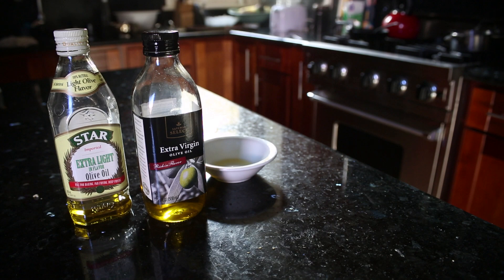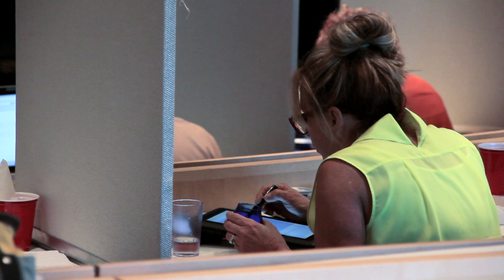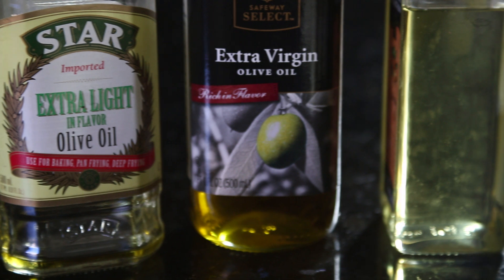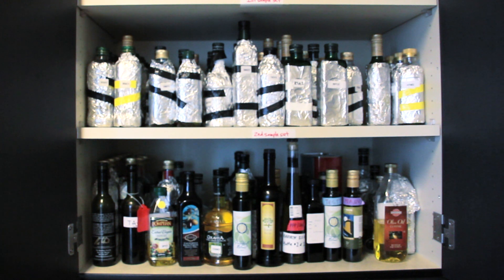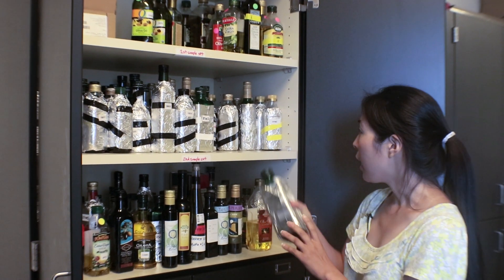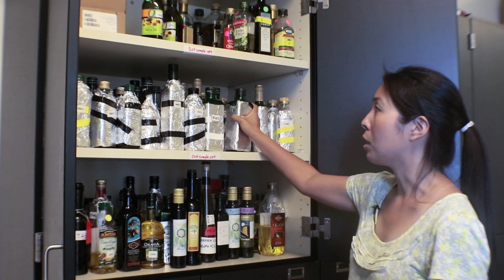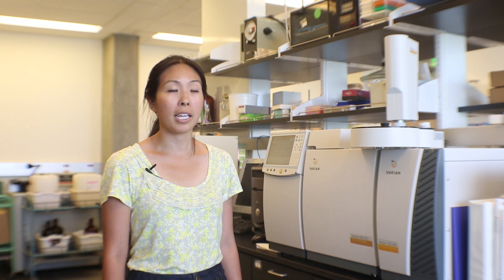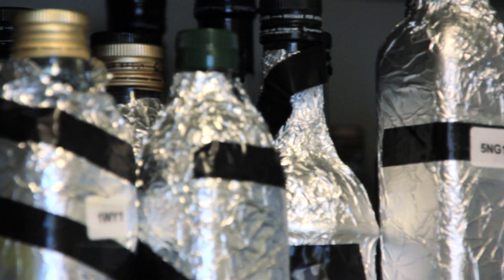Boosting state's olive growth, processing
The UC Davis Olive Center, a university and industry coalition, seeks to do for olives what the campus did for wine.